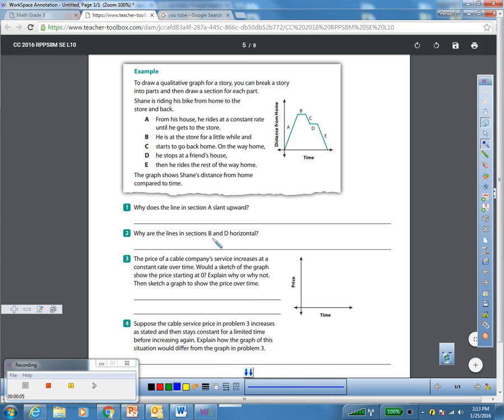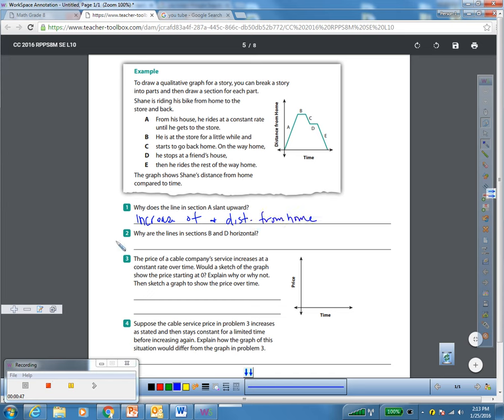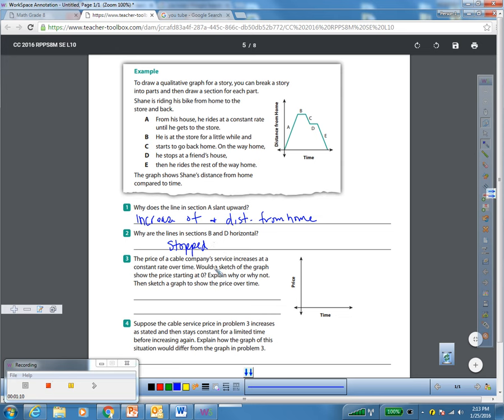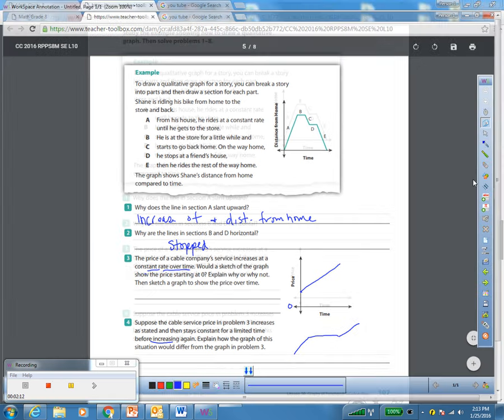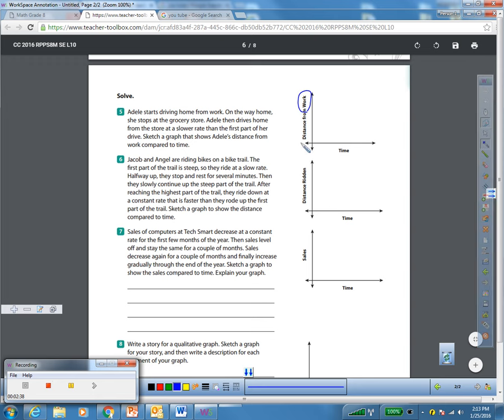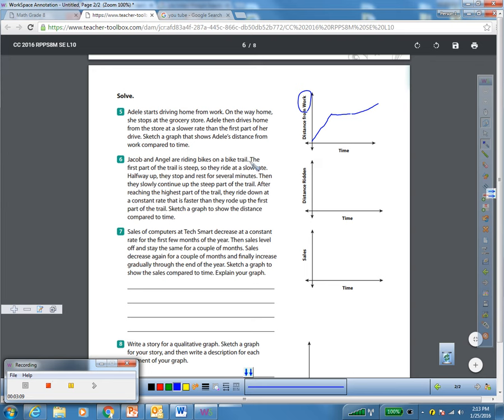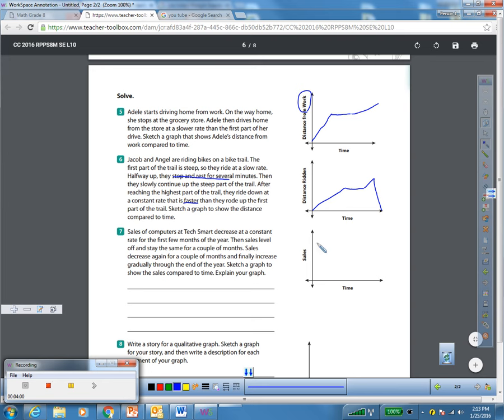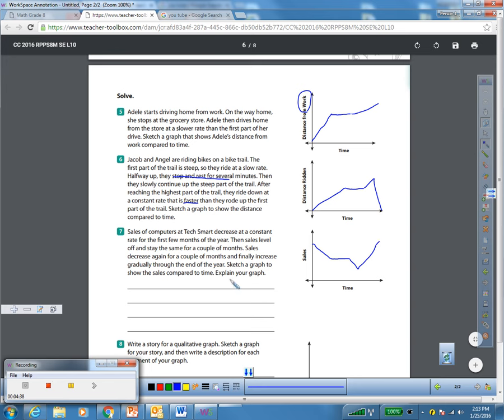page 107 and 108